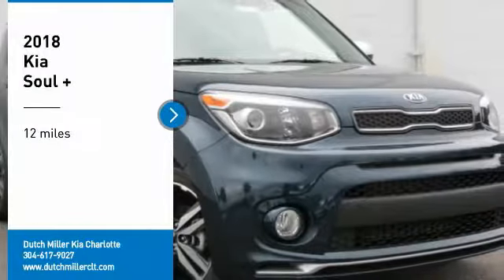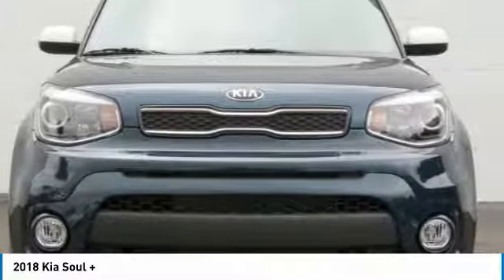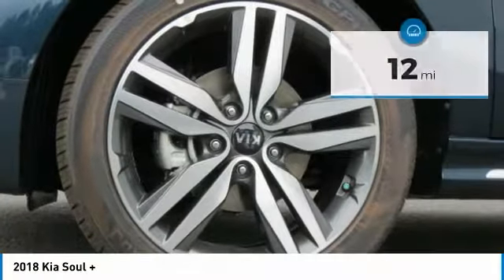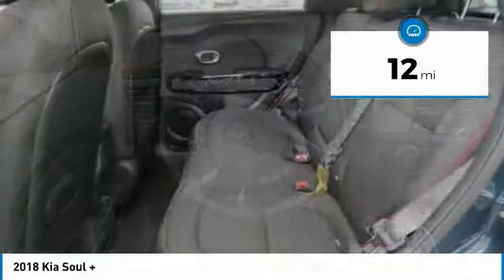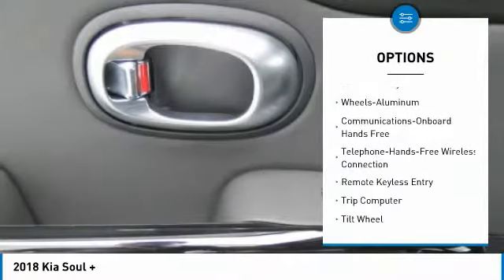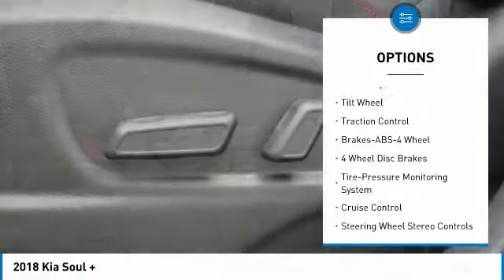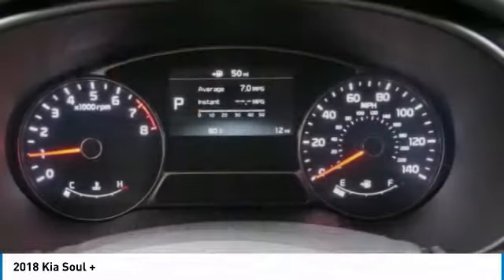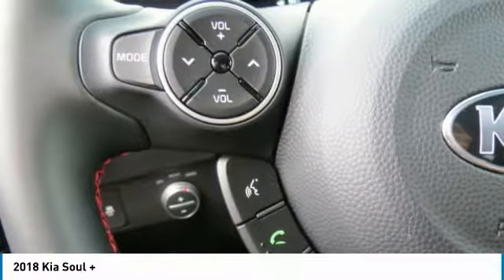2018 Kia Soul Charlotte NC K180518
2018 Kia Soul +

7725 South Blvd.

Looking for the right 4 door car? Today could be your lucky day. this 2018 Kia Soul could be yours.